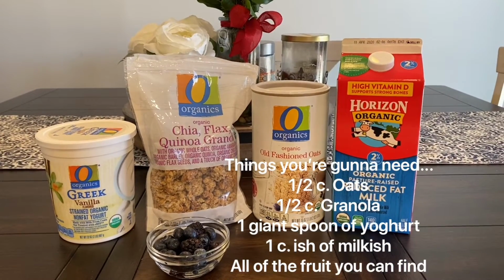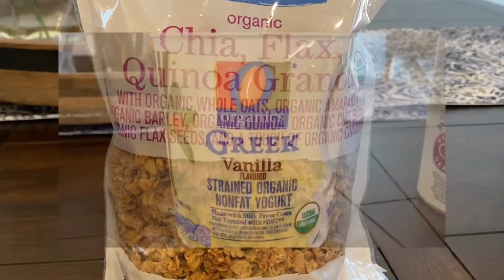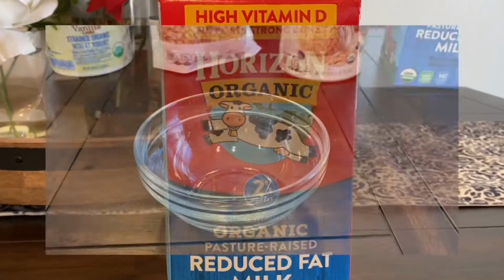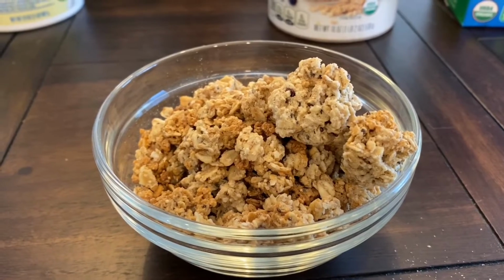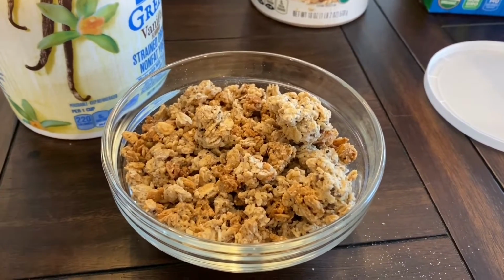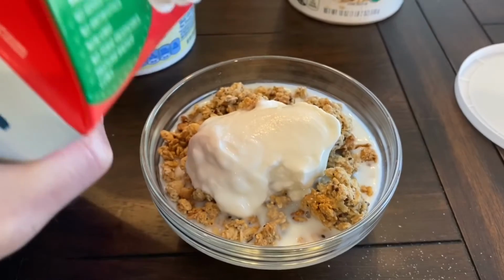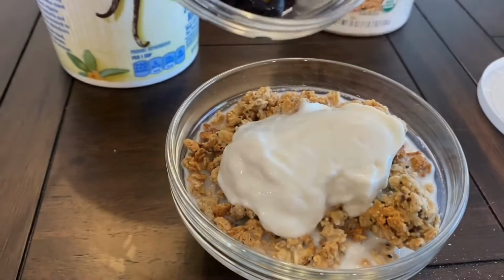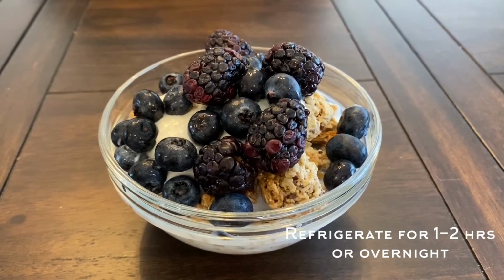Jenevieve’s Cold Oats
Overnight Oats Recipe... this ones for Jessica ♥️